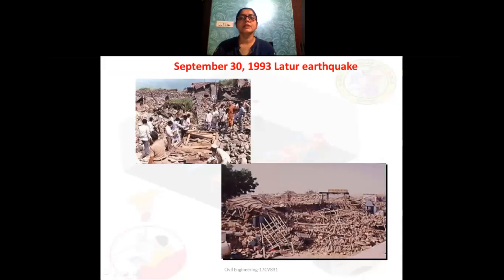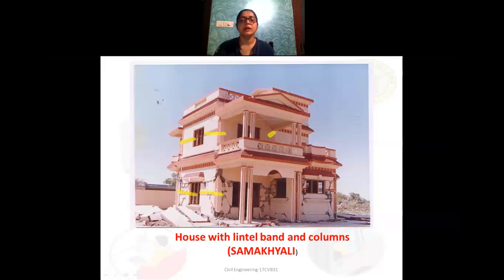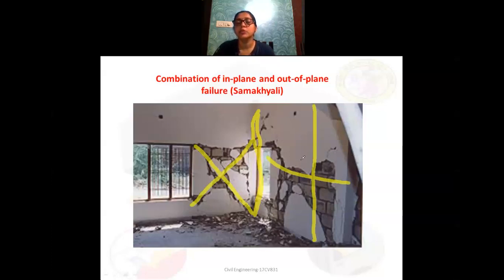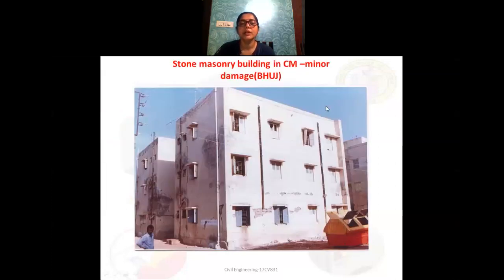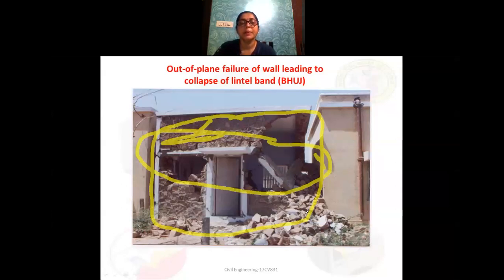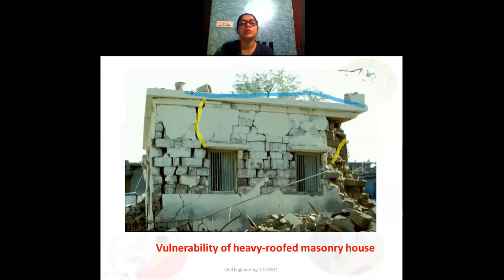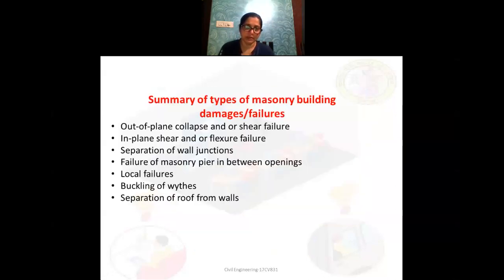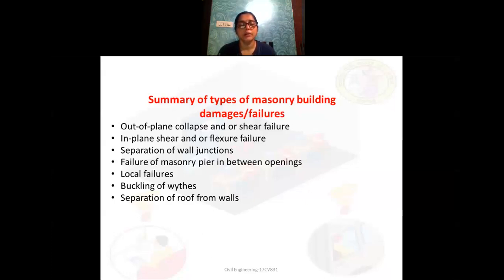CV_17CV831_M3_ S2 _VDO